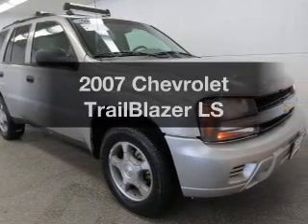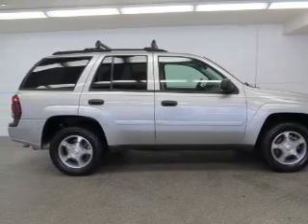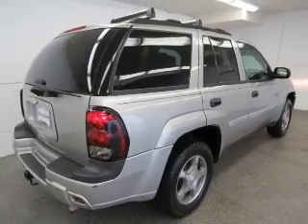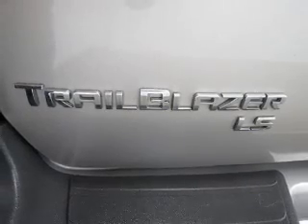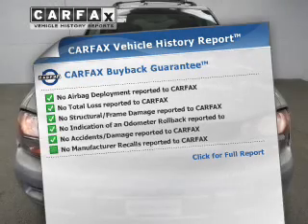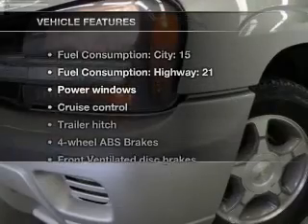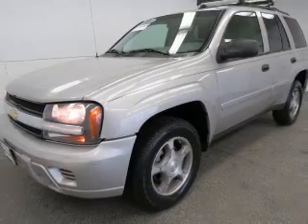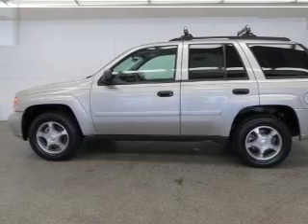2007 Chevrolet TrailBlazer - Highlands Ranch CO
This vehicle represents similar vehicles available at Schomp BMW.
Contact Schomp BMW at (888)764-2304, for availability of specific vehicles.
Year: 2007
Make: Chevrolet
Model: TrailBlazer
Trim: LS
Engine: 4.2 liter inline 6 cylinder 24 valve MPFI DOHC
Transmission: 4-Speed Automatic
Color: Silverstone Metallic
Mileage: 114063
Address:
1190 Plum Valley Lane